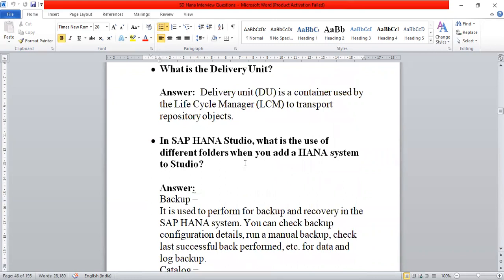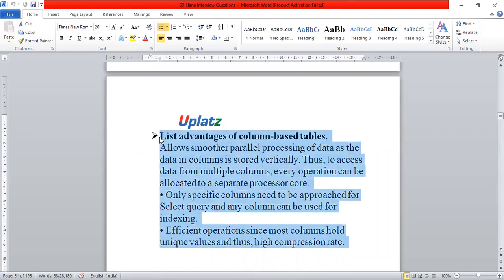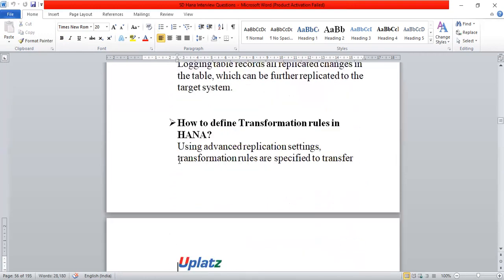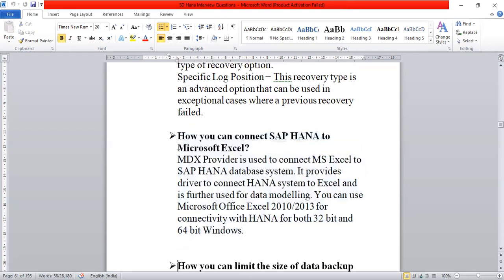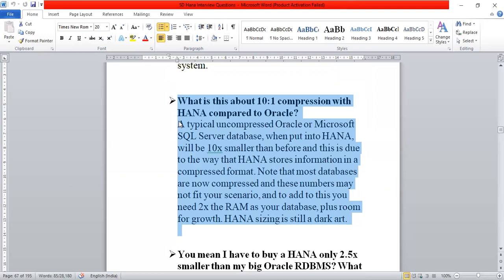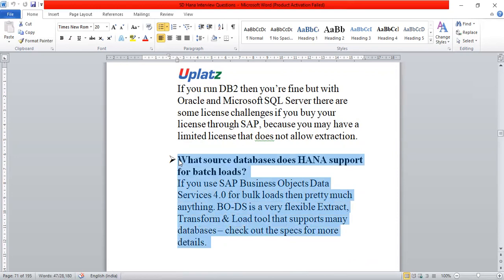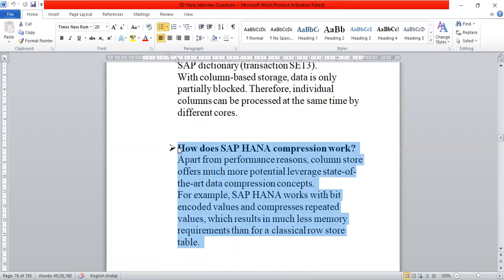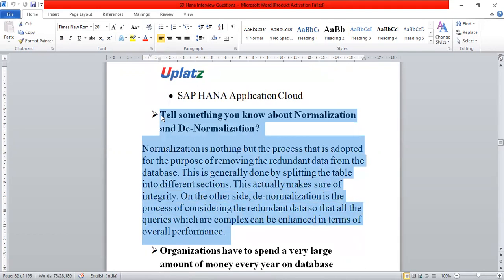Part 3 - SAP HANA Interview Questions | SAP HANA Certification Training | Uplatz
| In this session by Uplatz, we will discuss about SAP HANA Interview Questions. This is part-3 of the series.

In "SAP HANA Interview Questions - Part 3," the video delves into various aspects of SAP HANA, focusing on its performance and scalability features. It highlights that while SAP HANA offers significant speed advantages over traditional RDBMS technologies by storing information in electronic memory, it faces challenges with complex queries and optimization issues. The discussion also touches on HANA's compatibility with various hardware vendors and its current limitations, such as the lack of support for blades and the need for specific configurations to achieve optimal performance.

The video further explores the potential future of SAP HANA, including its role in replacing Oracle databases and its wider market opportunities beyond SAP applications. It emphasizes that HANA's efficient data compression and in-memory storage capabilities make it a powerful tool for handling large datasets, though practical implementation details like sizing and hardware requirements remain complex. Overall, the video provides insights into HANA's current state and future prospects, offering valuable information for those preparing for SAP HANA interviews.

SAP HANA (High-Performance Analytic Appliance) is an advanced in-memory database and computing platform developed by SAP that accelerates data processing and analysis. By storing data in RAM rather than on traditional disk storage, SAP HANA provides real-time analytics and high-speed data access, making it ideal for complex data operations and large-scale business applications. It supports both transactional and analytical workloads, enabling businesses to perform real-time data analysis and process transactions simultaneously.SAP HANA integrates seamlessly with various SAP applications, including SAP S/4HANA, SAP BW/4HANA, and SAP Cloud Platform, enhancing their performance and capabilities.